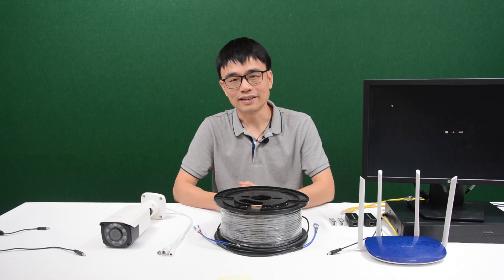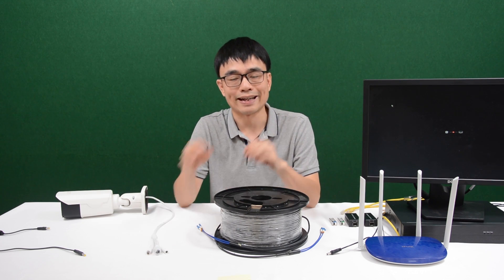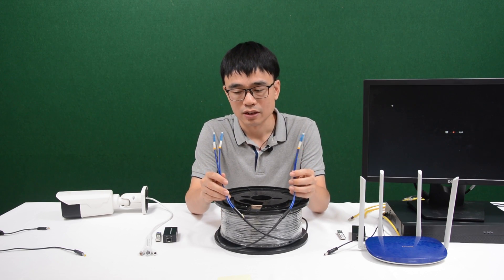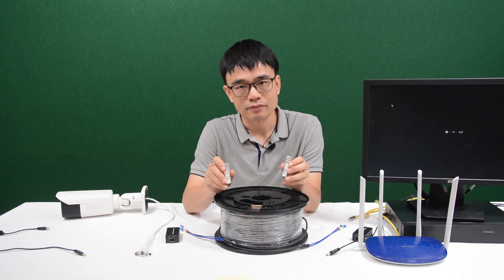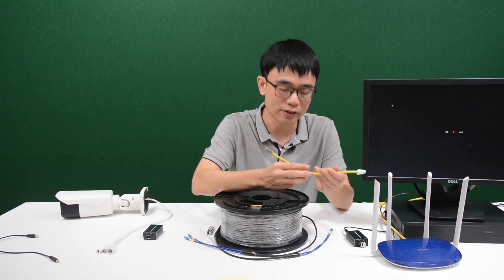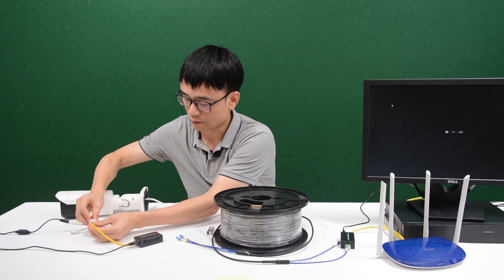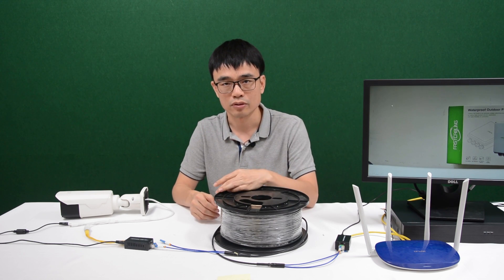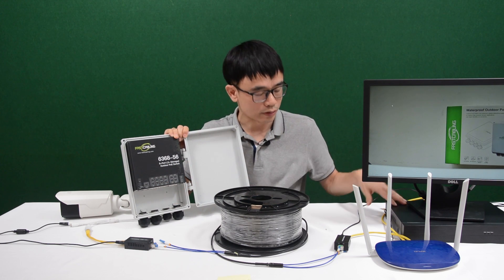Set up IP camera with Fiber Optical Cable in 7 minutes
In most cases, we will use cat5e/cat6 Ethernet cable to connect IP camera, as the cat5e/cat6 support PoE (power over Ethernet). However, the fiber optical cable could be a handy solution especially while you have long run connected to the IP cameras. In this video, you will see what you need to come up with fiber optical cable connection to IP camera. The fiber optical cable supplies fast speed, long distance, and low latency networks. You can place the outdoor POE switch at the edge to collect the video stream from multiple IP cameras before sending it back to the NVR.

These is the out POE switch you saw in this video.